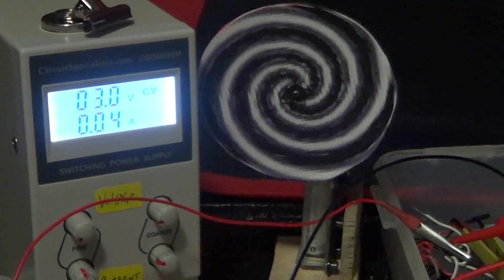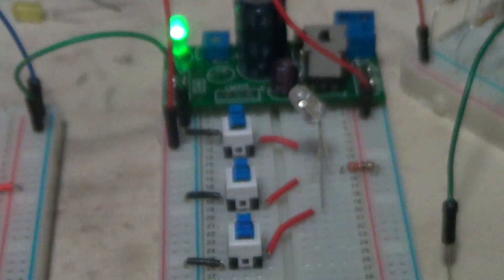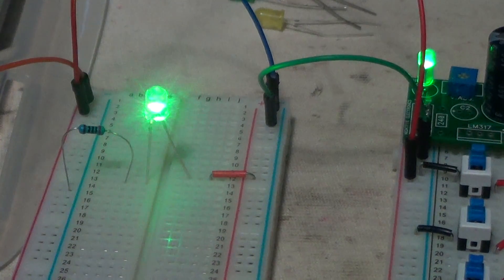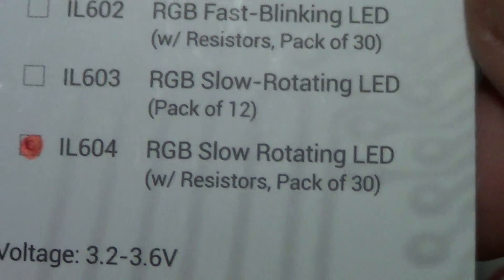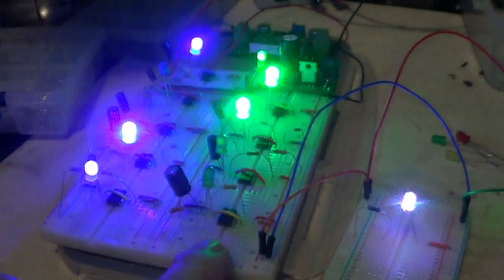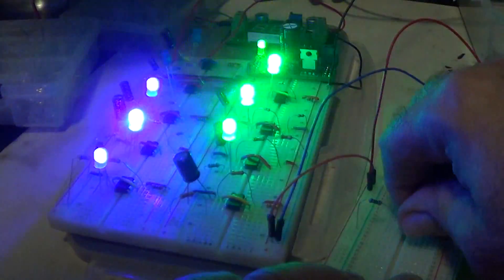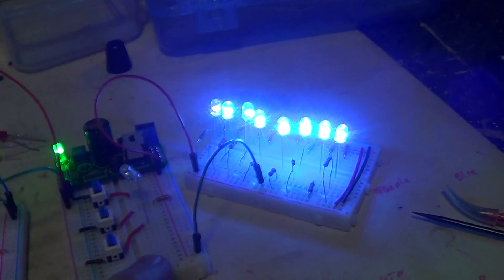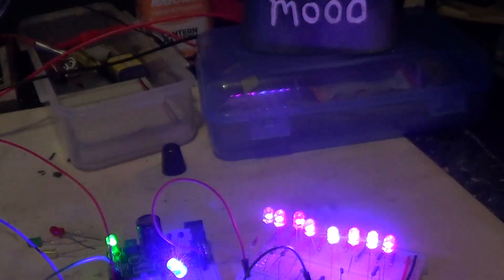Multi-Color LED's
Rotating LED's on breadboard.